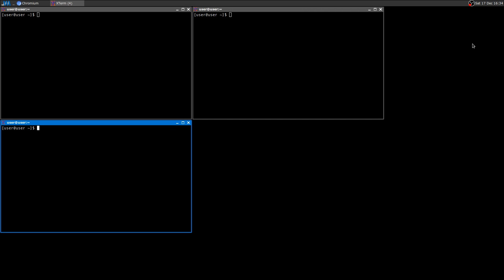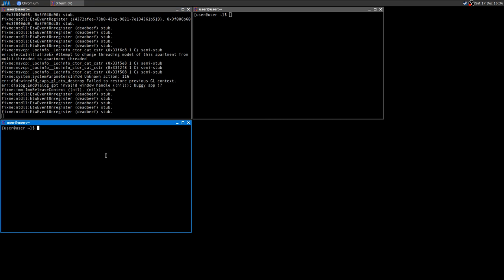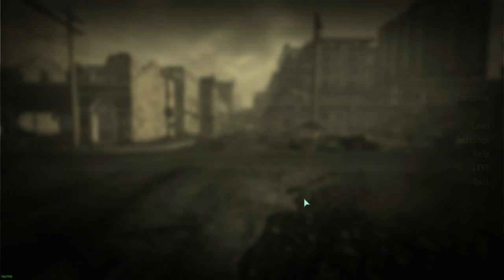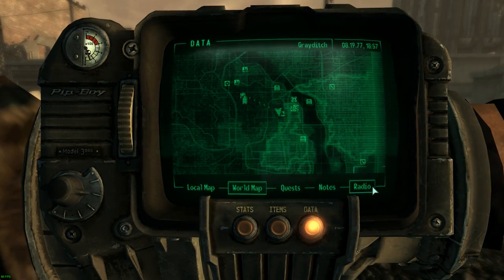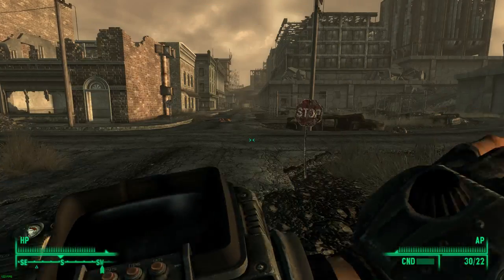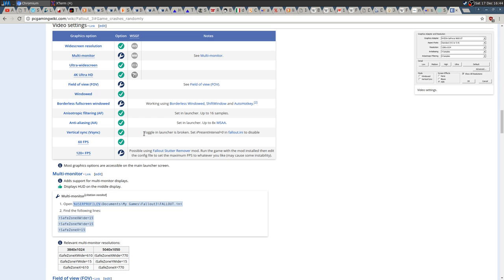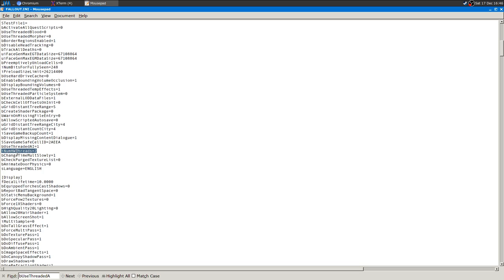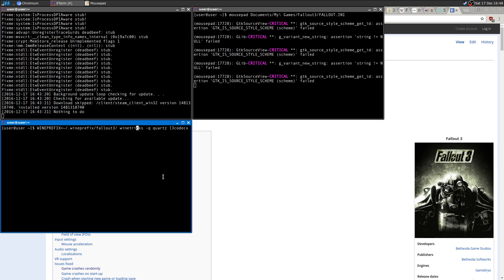Install games using Wine ·· Fallout 3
Hi!

Mesa (always up to date)
16GB Ram DDR3-1600 cl9
ASRock Fatal1ty p67 Performance
Shitty HDD